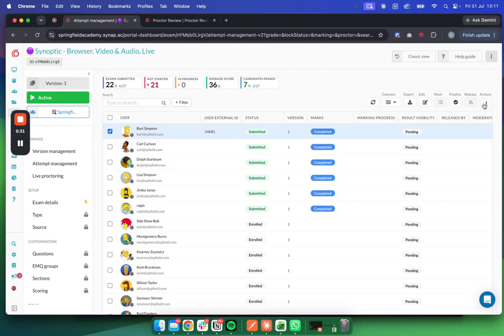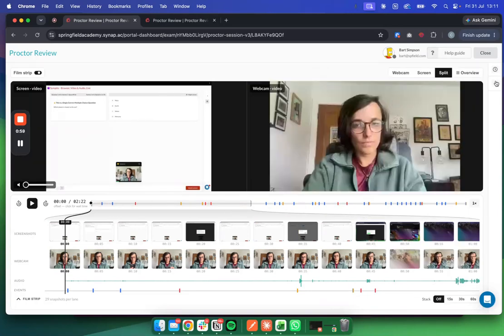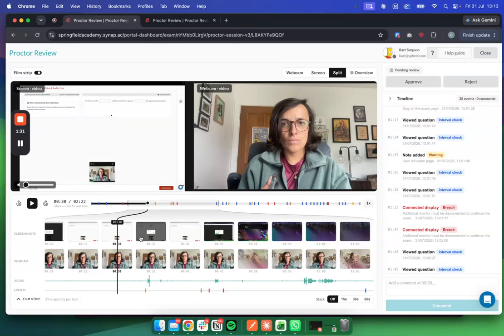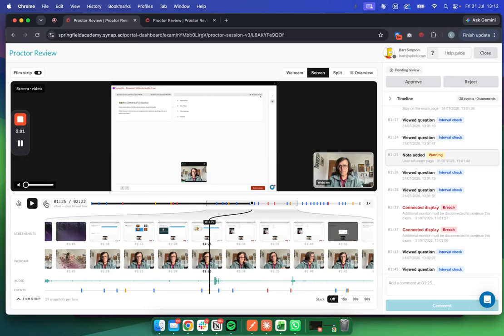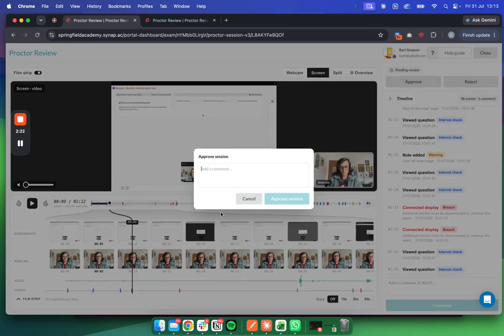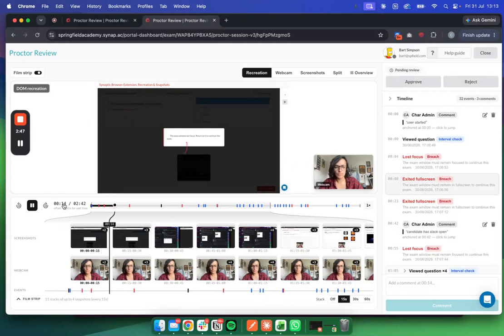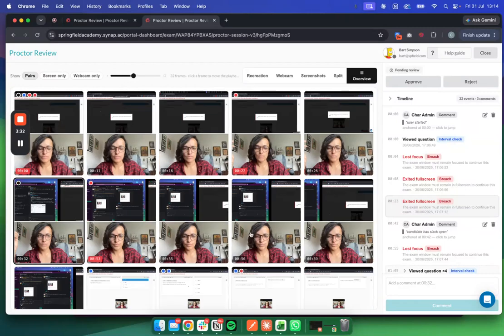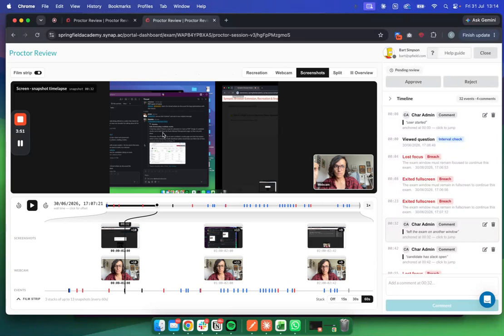Reviewing Synoptic Proctored Exams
Learn how to review completed proctored exams using Synoptic Proctoring.

Once a proctored exam attempt has been submitted and processed, authorised reviewers can access a comprehensive review interface containing webcam recordings, screen recordings, event logs, flagged incidents, warnings, reviewer notes, and proctoring outcomes.

In this video, you'll learn how to:

• Find exam attempts that are ready for review
• Open the Synoptic Proctor Review interface
• Review webcam and screen recordings
• Investigate flagged incidents and policy breaches
• Jump directly to specific timestamps and events
• View live proctor warnings and internal notes
• Navigate the candidate activity timeline
• Add review comments for colleagues

Synoptic Proctoring provides a complete audit trail of candidate activity, allowing organisations to investigate incidents, maintain assessment integrity, and make informed decisions based on recorded evidence and configurable review workflows.